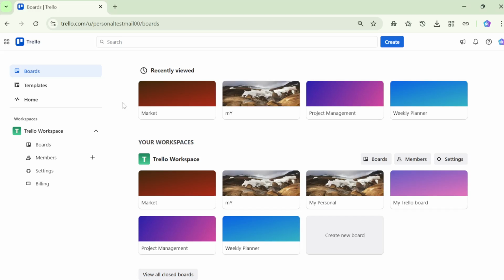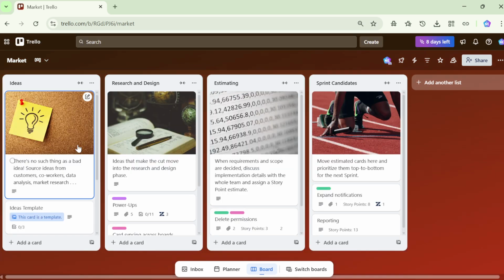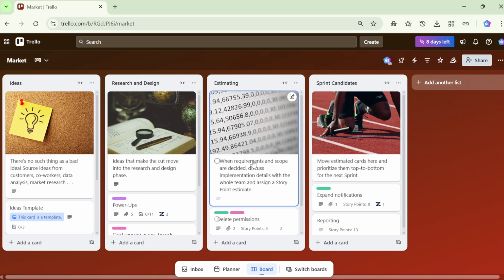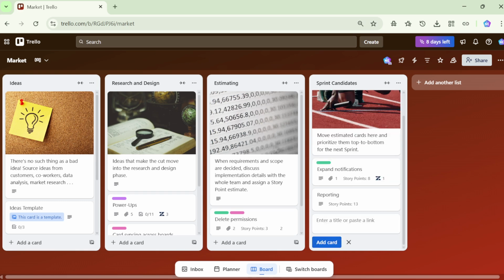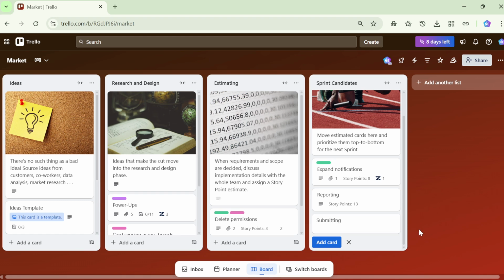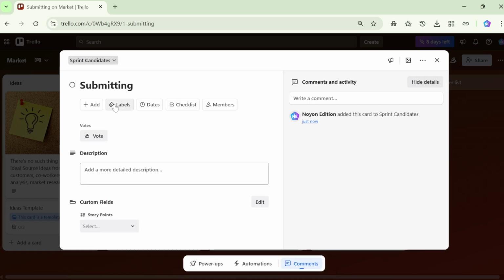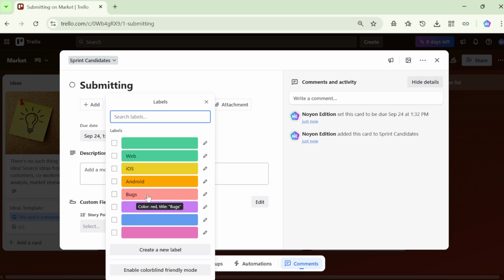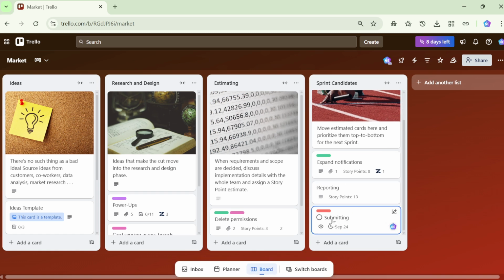How To Use Trello Cards - 2025 (Quick and Easy)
- How to Use Trello Cards
In this video, I am going to show you how to use Trello cards to organize your tasks and manage projects efficiently. You will learn how to create, move, and customize Trello cards, add checklists, due dates, and labels to boost productivity and keep your workflow organized.